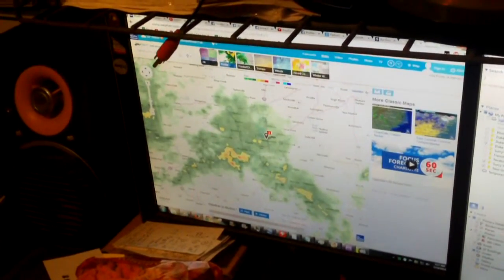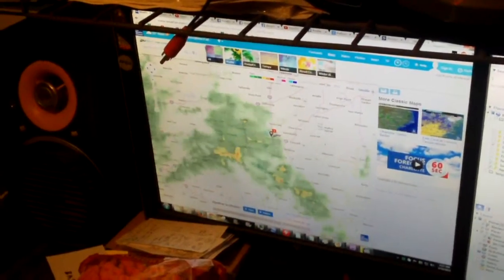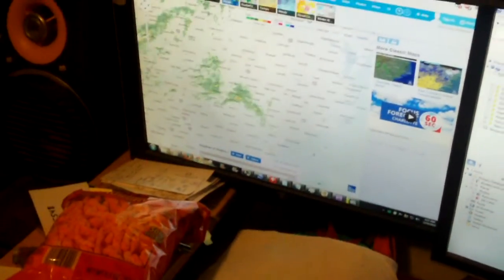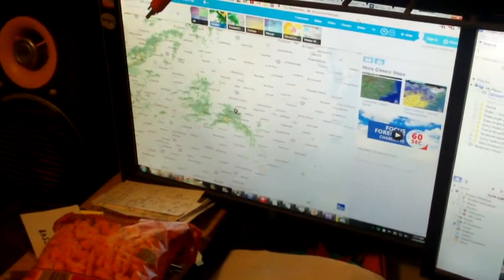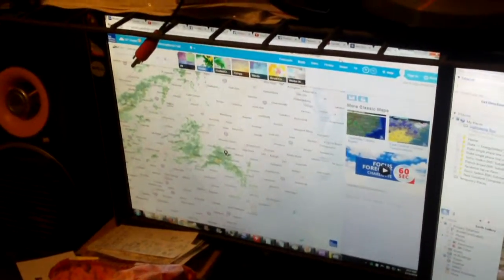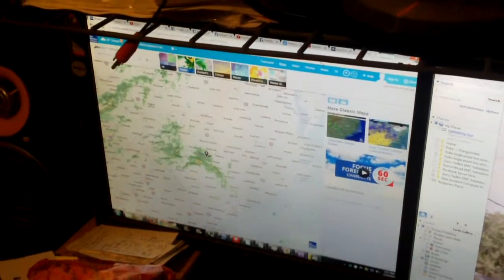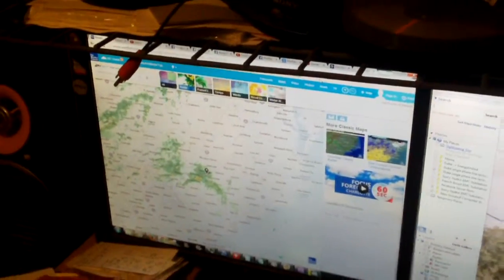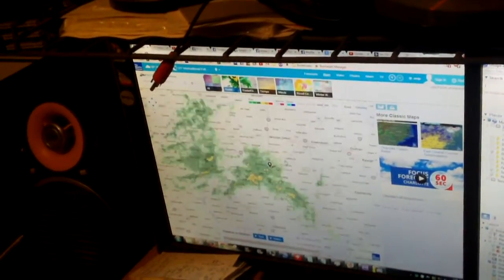A late night video about NC's bipolar winter weather Feb 2014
This winter has been one to definitely remember. In NC, the weather has exhibited the following bipolar behaviors...

- Wild temperature swings
- Snow one week, have a thunderstorm the next

Just for an example... when this rare winter thunderstorm rolled though, there was still snow on the ground from Winter Storm Pax!

Here's a link to the storm footage of the thunderstorm you heard in the background...